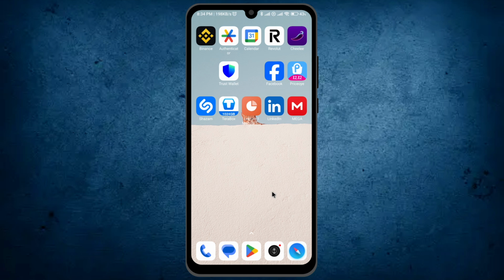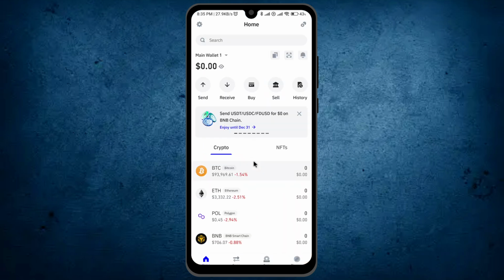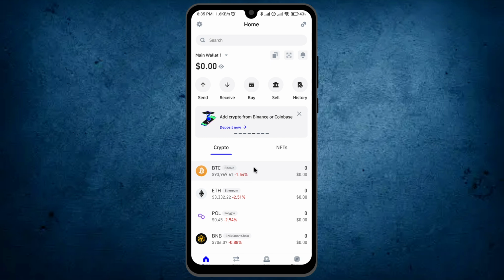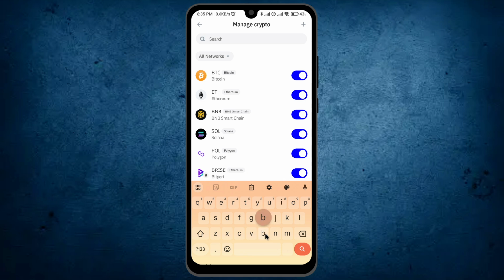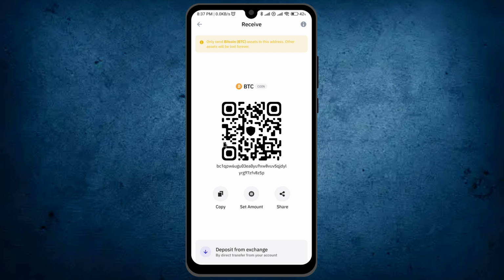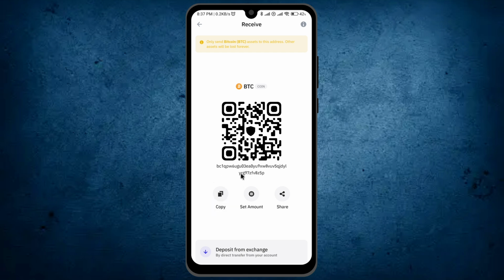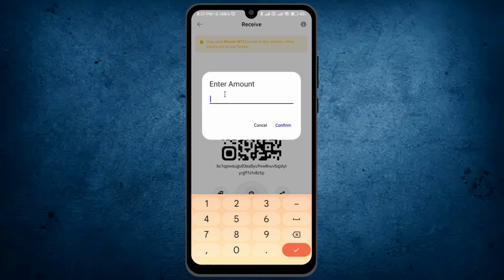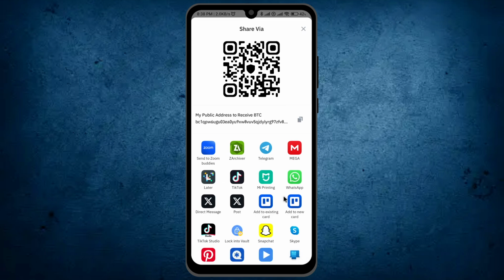How to Receive Bitcoin in Trust Wallet (simple method)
How to Receive Bitcoin in Trust Wallet.
Welcome to this Trust Wallet tutorial. Want to know how to receive Bitcoin in Trust Wallet? This tutorial breaks it down step by step for you. Generate your unique Bitcoin wallet address and receive payments securely. Trust Wallet makes accepting Bitcoin easy for everyone, even beginners. Dive into this video to learn how to safely manage and receive Bitcoin in Trust Wallet. Start your crypto journey today!